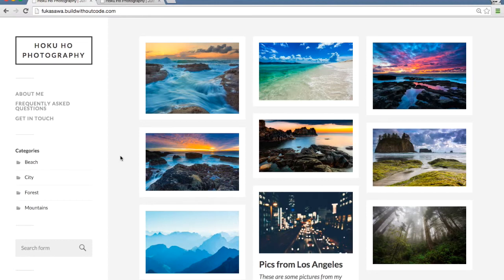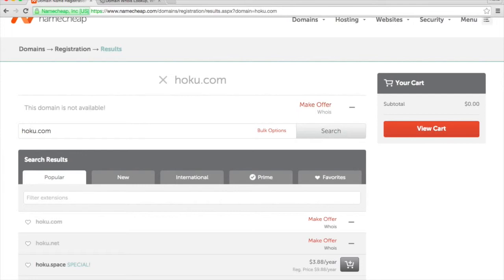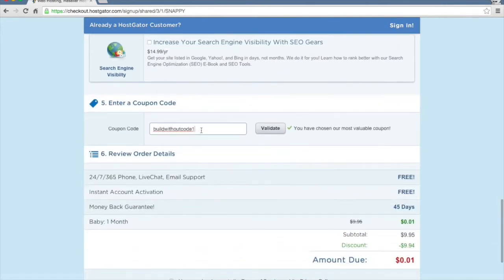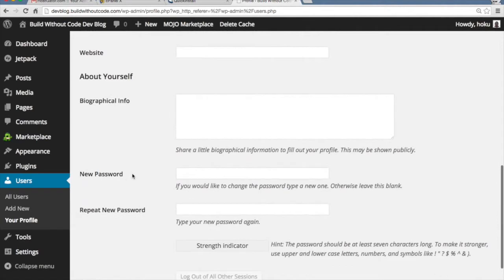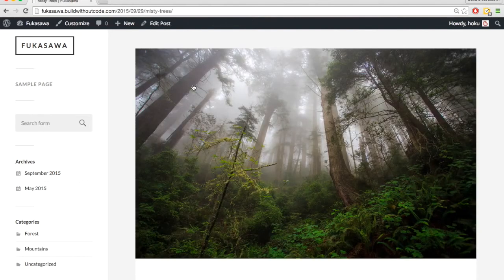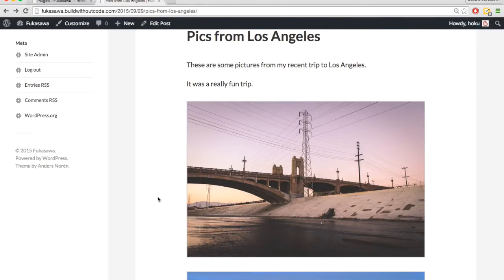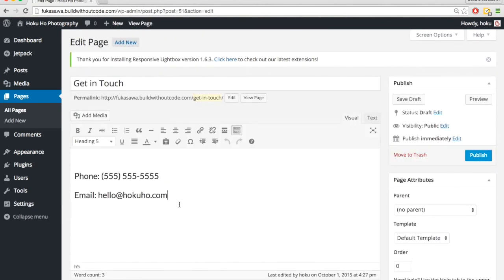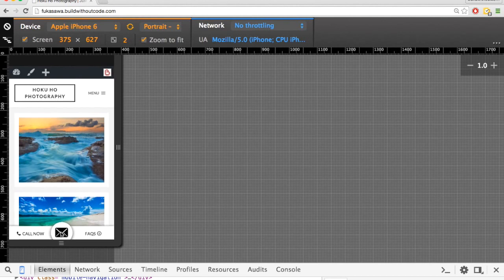How to Make an Online Portfolio Website w/ WordPress | For Photographers, Designers, etc.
Learn how to make an online portfolio website using WordPress. No coding or experience required.

In this video we'll create an actual portfolio website, step by step, from start to finish. The site is designed to be minimalistic and clean, with a Pinterest-style grid for displaying images, posts, and videos. It's the perfect site for photographers, designers, and other professionals to showcase their work.

WordPress is perfect for building a portfolio website. You’ll be able to get the site up and running quickly, adding content is a cinch, and you can maintain everything on the site on your own. We’ll be using Fukasawa WordPress theme, which is incredibly beautiful, easy to use, and best of all… it’s free :)

Topics covered:

What do I need to do to get my website set up initially 2:02
What is a domain name, how to choose the right name 3:19
How to register a domain name 9:08
What is web hosting 11:11
Where to get web hosting, how to get the cheapest hosting 12:17
How to connect your domain name and web host (point domain to hosting)16:50
How to install WordPress 18:08
How to deactivate and delete plugins 23:24
How to customize the design of your site 24:13
How to add / install a new theme (free theme) 24:38
How to add image posts 26:10
How to add an image gallery or photo album post 30:52
How to add a responsive light box, how to add / install a plugin 36:09
How to delete a post 38:18
How to delete a page 40:38
How to add a new page (about me and FAQs pages) 40:55
How to customize the sidebar, how to add your logo 46:30
What are widgets, how to add, remove, and customize widgets 47:18
How to add one touch call and one touch email buttons on the mobile version of the site 49:13